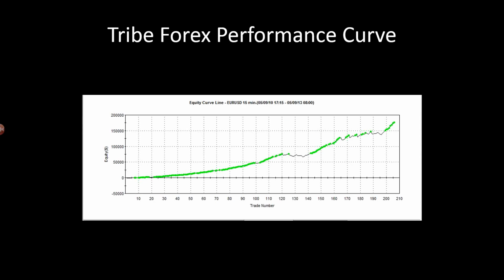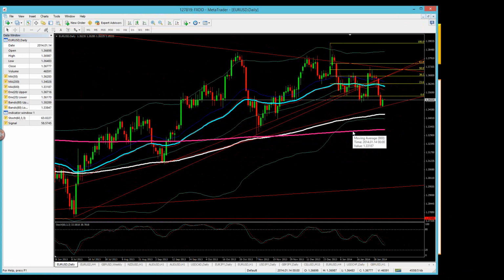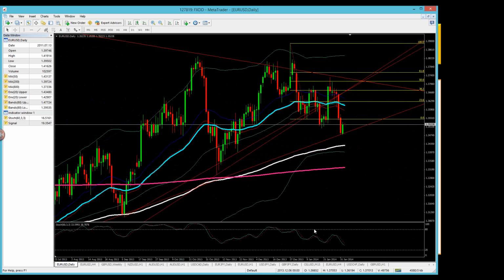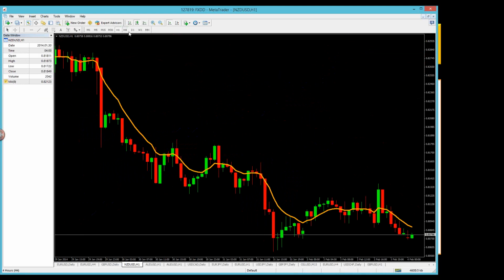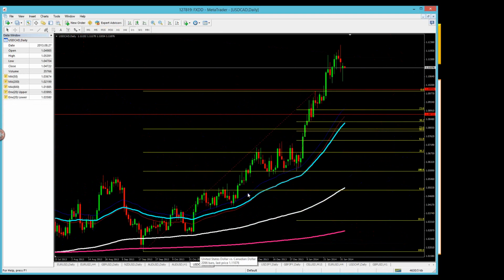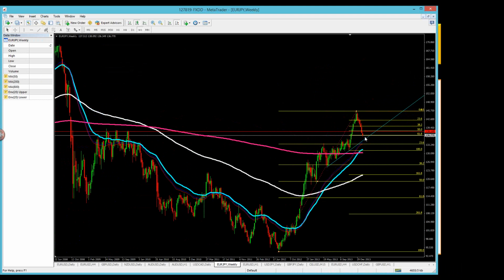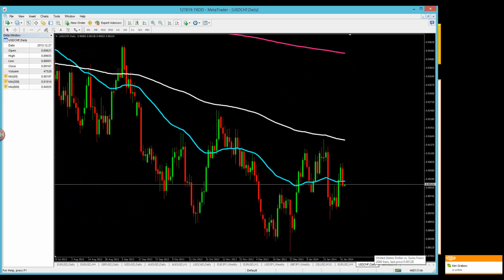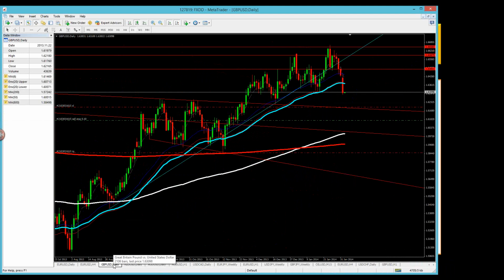Tribe Forex Daily Market Analysis 2014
Marcello,Nino, and other Pro forex traders do their daily fx Market Analysis everyday at 5pm est.  analyzes the Market and evaluates the trades that he is currently in.